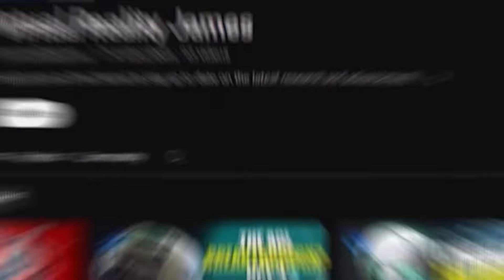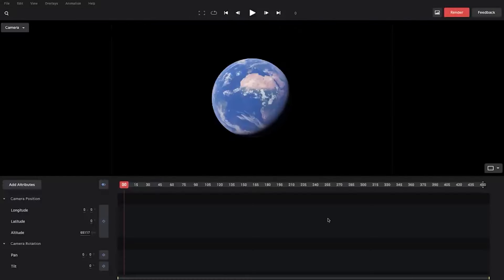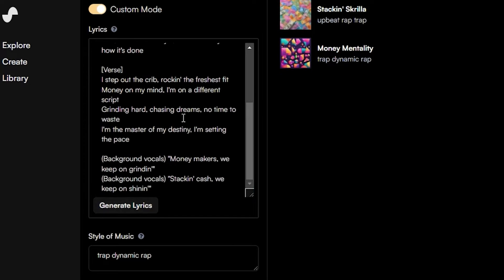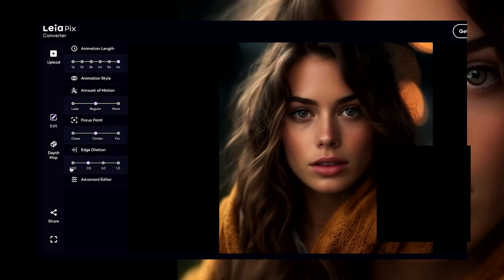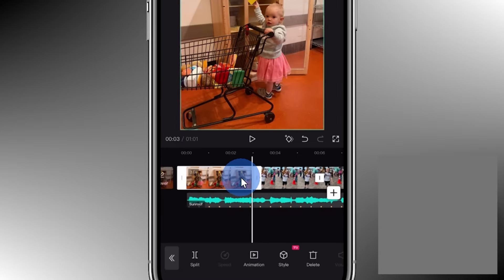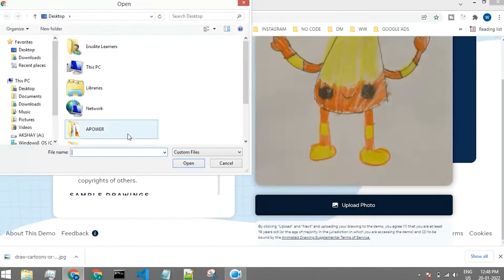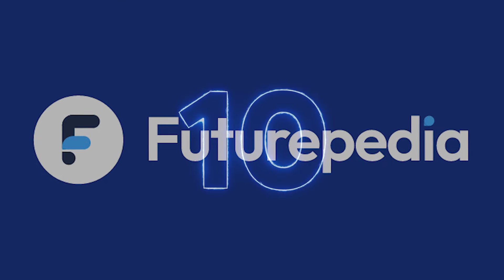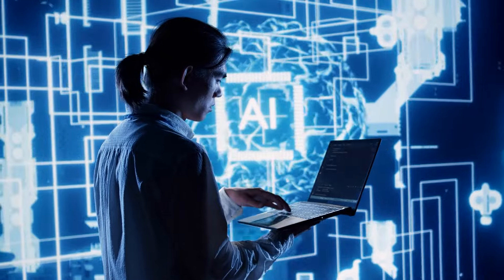The 10 Free AI Tools You Can't Afford To Miss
Welcome to Virtual Reality James, your ultimate destination for mind-blowing tech and virtual reality experiences! Join us as we delve into the fascinating world of AI robotics and witness the rise of  AI Tools, a groundbreaking creation that is taking center stage in technological advancement.

In this channel, we explore the cutting-edge developments in AI robotics, showcasing the incredible capabilities and potential of these intelligent machines. From humanoid robots to advanced automation, we uncover the latest innovations that are shaping the future.

Experience the awe-inspiring journey as we dive into the intricacies of AI Tools, witnessing its remarkable abilities and the impact it has on various industries. From healthcare to manufacturing, this AI marvel is revolutionizing the way we live and work.

Let's embrace the future together and witness the incredible advancements that await us.